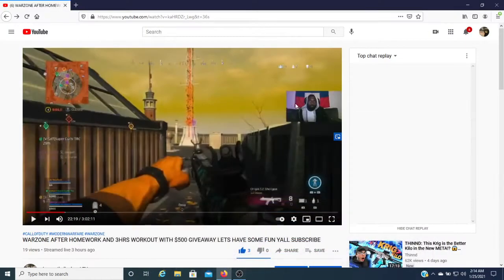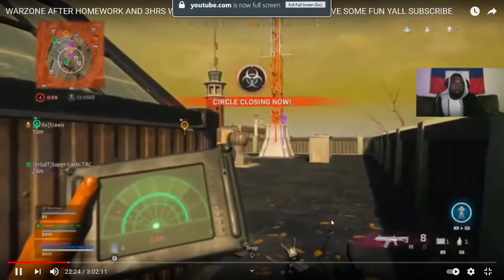THATS HOW YOU WIN A LAST CIRCLE AND WARZONE WINNING YALL, WITH A ORIGIN 12 SHOTGUN LETS GO,SUBS YALL